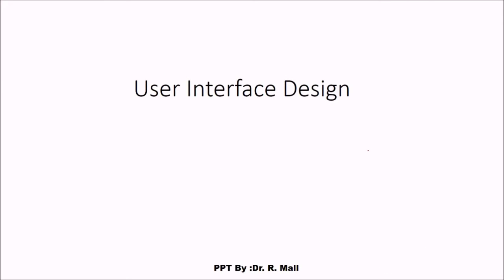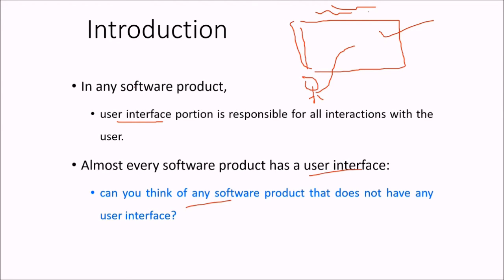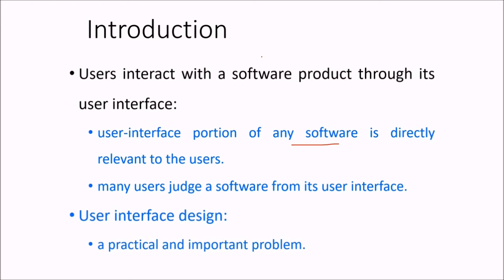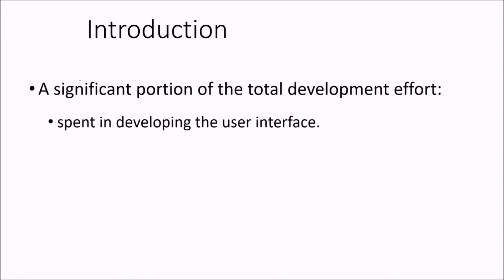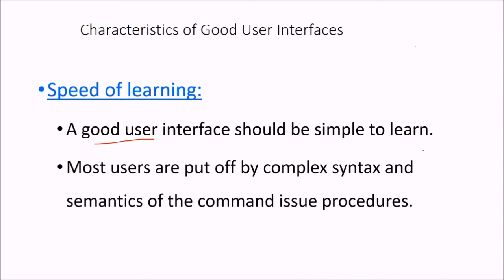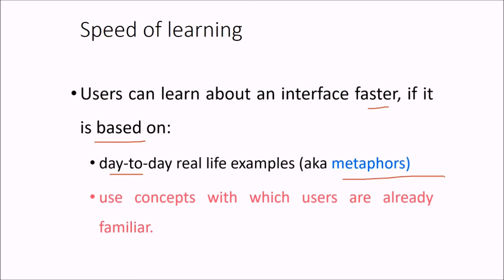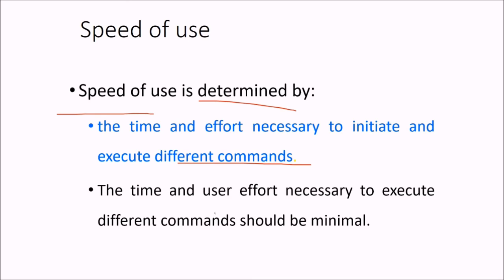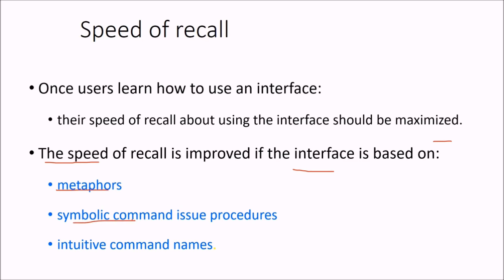CHAPTER 7 SOFTWARE ENGINEERING USER INTERFACE DESIGN RAJIB MALL Part 2